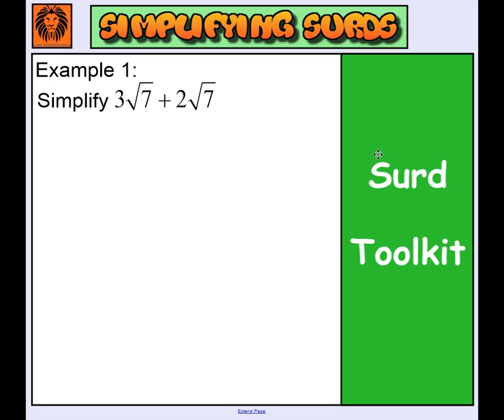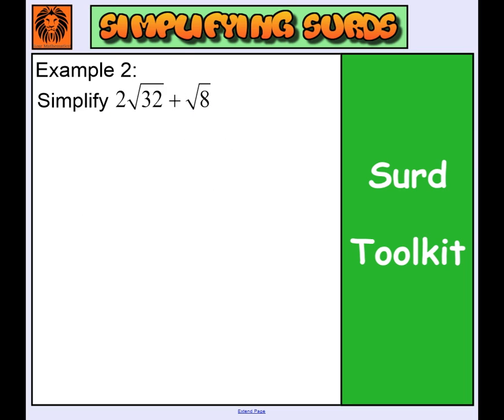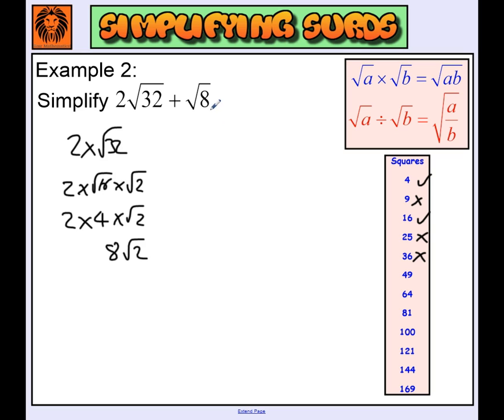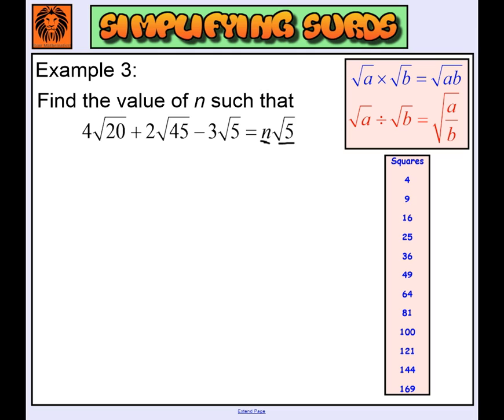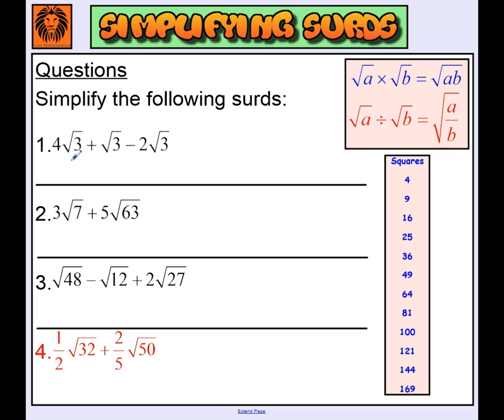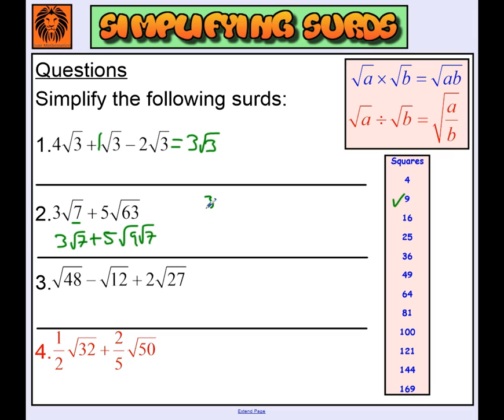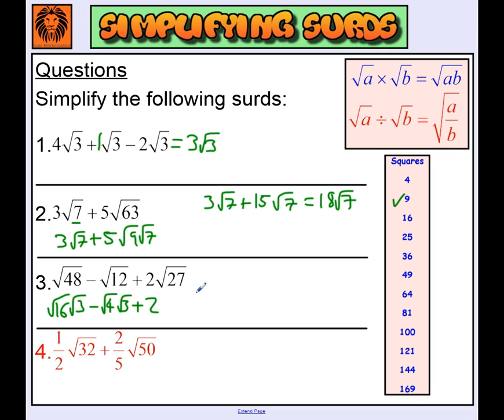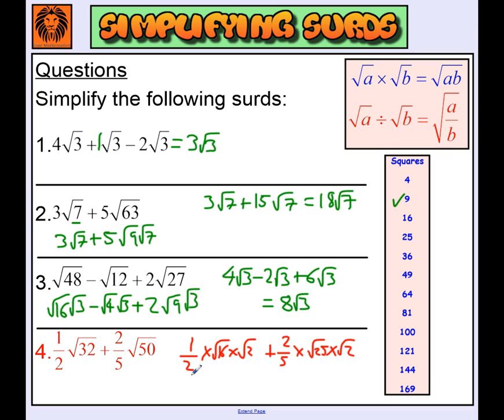Surds 4 - Simplifying Surds 2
C1 - Simplifying Surds